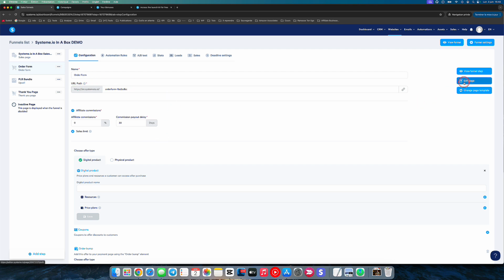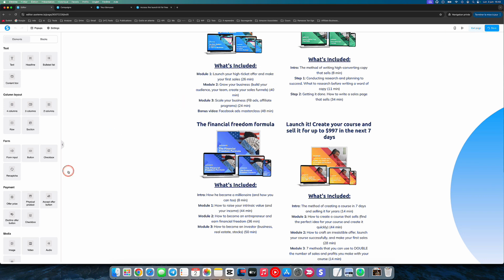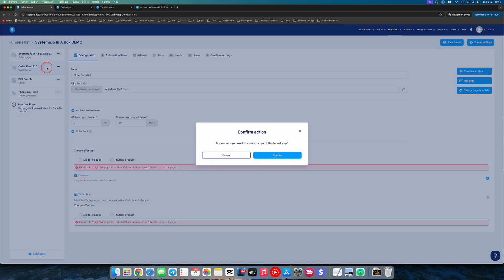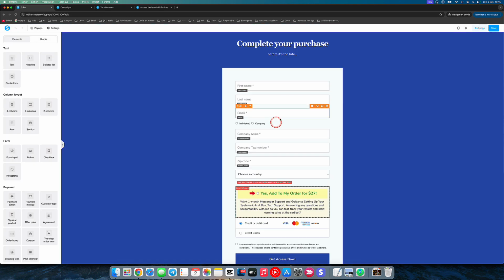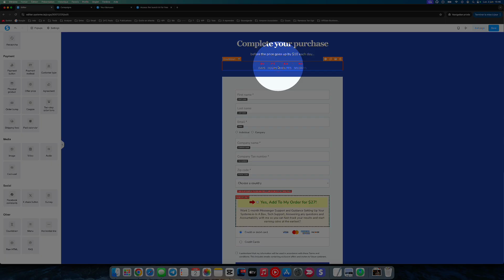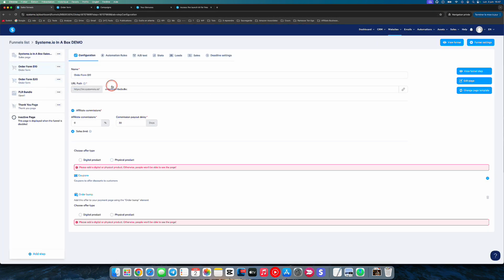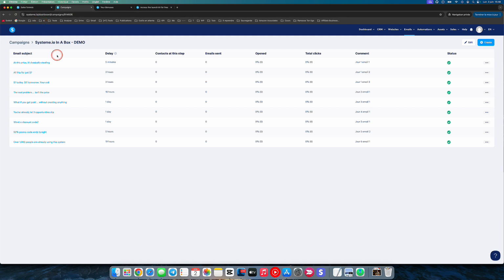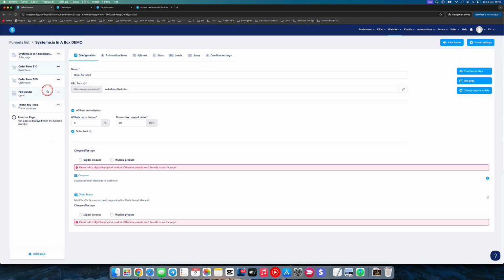Automate Your Online Business in 10 Min with Systeme.io (Funnel + Emails = $2,000/Month)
🚀 Want the exact same system I use to automate my online business? You’ve got 2 options 👇

Get Systeme io In A Box: the full plug-and-play pack (funnel, email sequences, automation, and more).

✔️ Systeme io In A Box
✔️ Pro tools
✔️ Copy-paste templates + email sequences
✔️ Custom CSS codes
✔️ Resellable Systeme io PLR pack

🎯 In this video, I show you step-by-step how to launch your automated business in under 10 minutes using Systeme io.

✅ No coding
✅ No product creation
✅ No ads required

💸 This exact system helped me generate over $2,000/month with a simple copy-paste funnel.